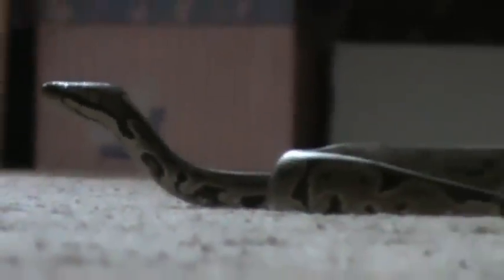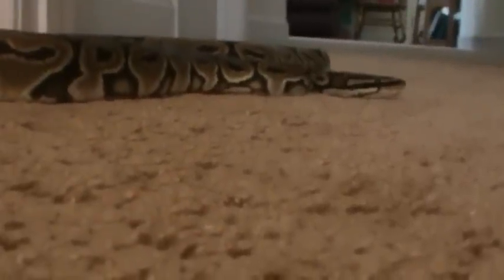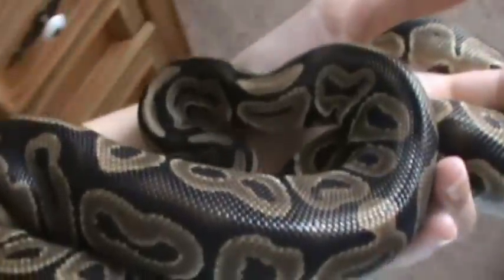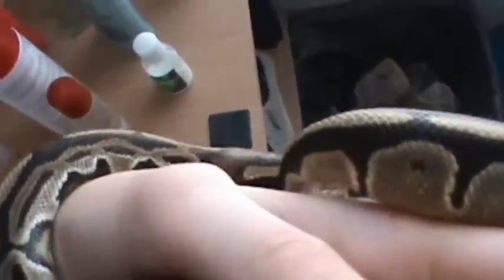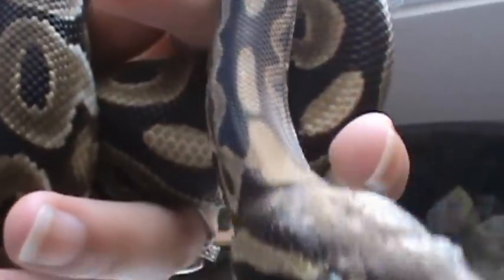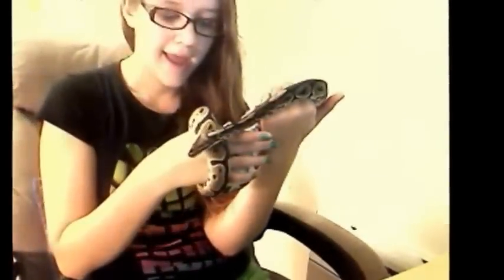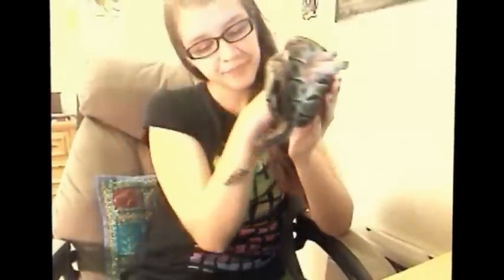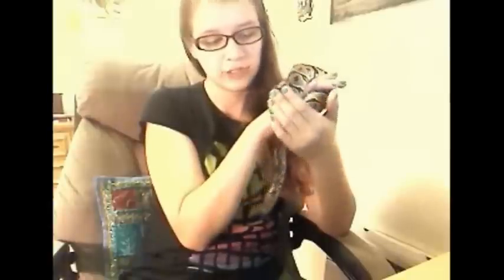BALL PYTHON UPDATE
I know, finally! I took me awhile to get this video together but here it is!